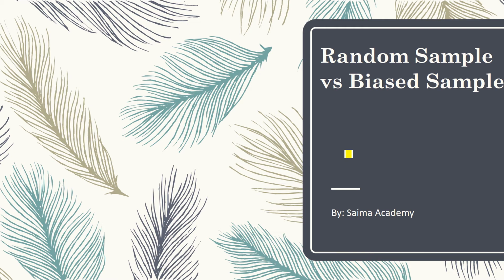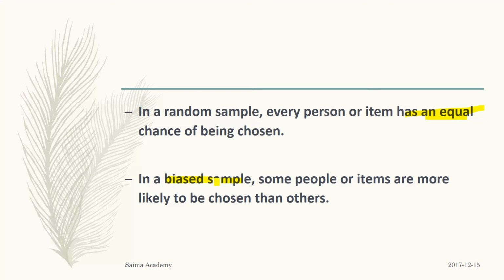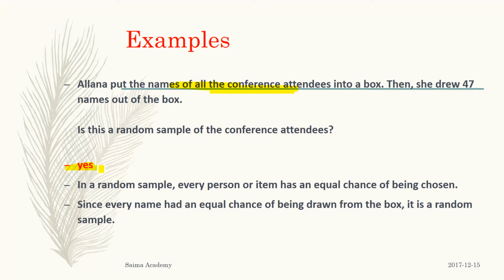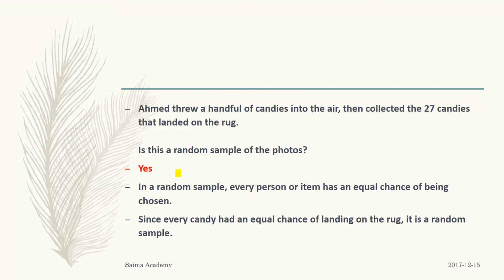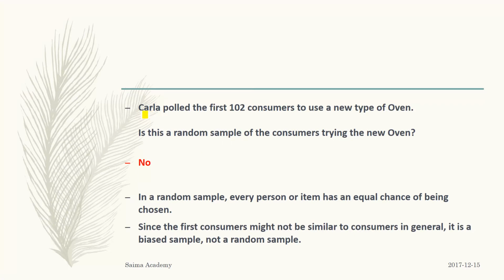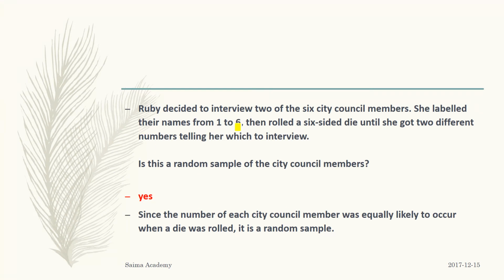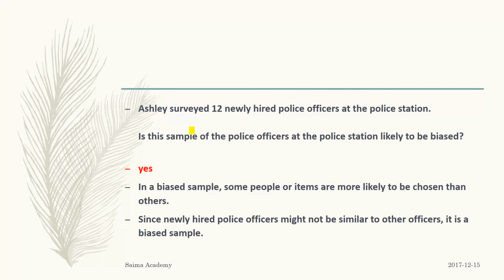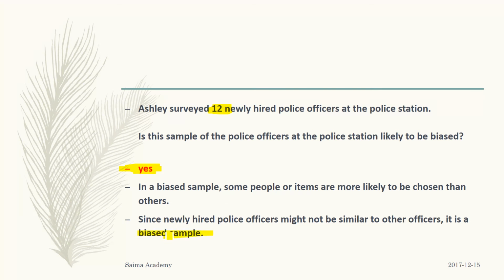Statistics Random Sample vs Biased Sample